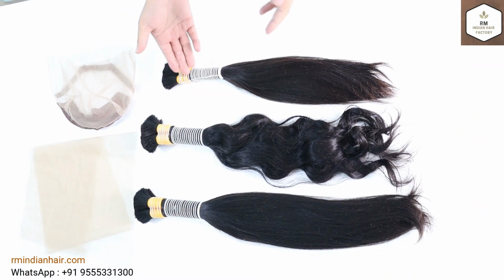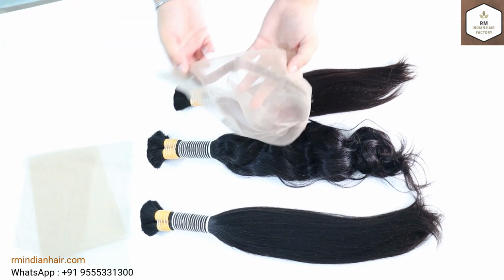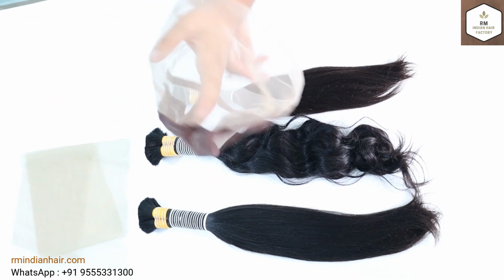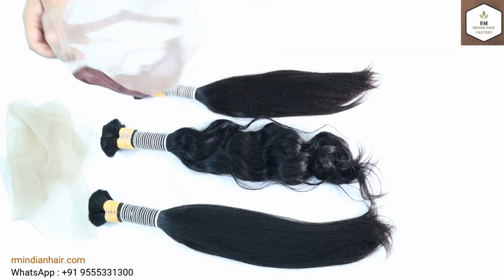Loose Indian hair bulk - hd lace wigs - Rm Indian Hair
RM Indian Hair - loose Indian hair bulk in natural black, natural brown 1b and in all bleached colors. We export hd lace closures, frontals and wigs too.